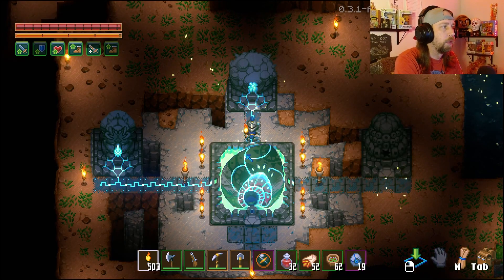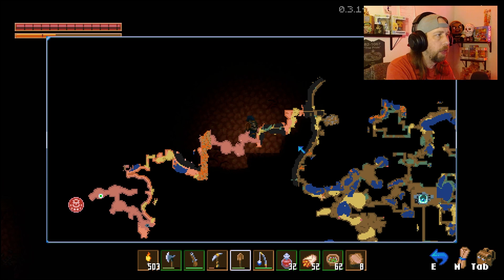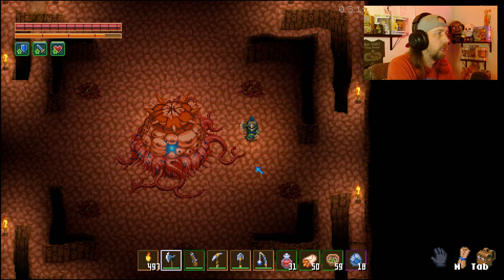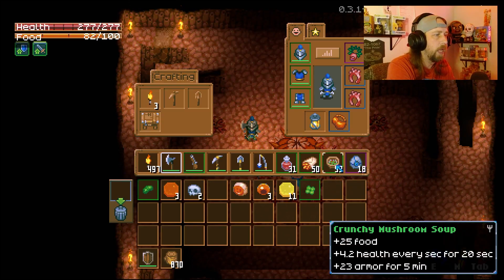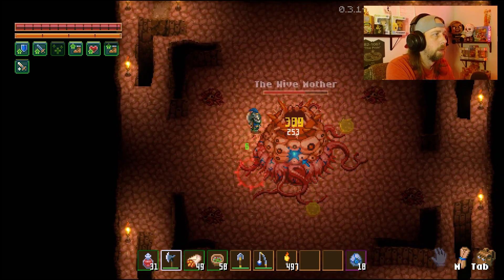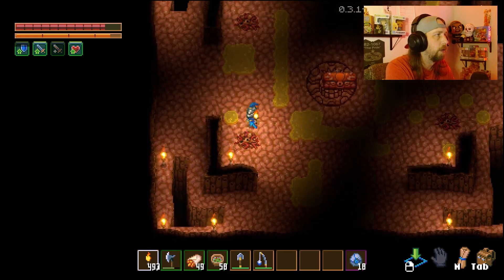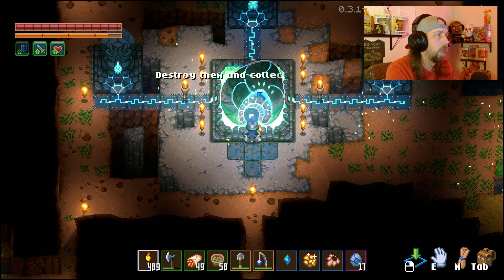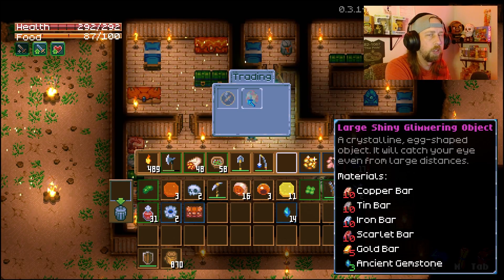Core Keeper | How to EASILY kill The Hive Mother!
Showing you the brute force way to defeat the Hive Mother!